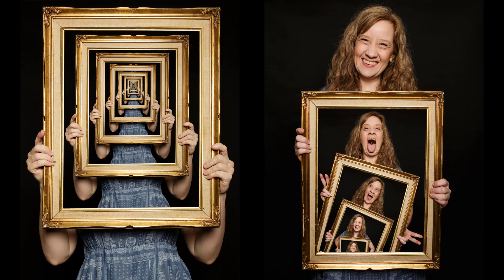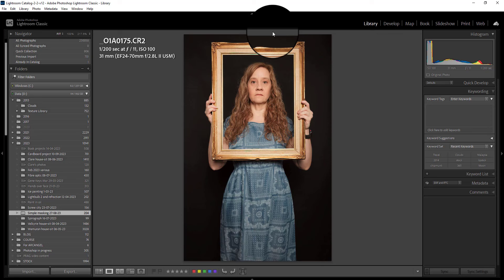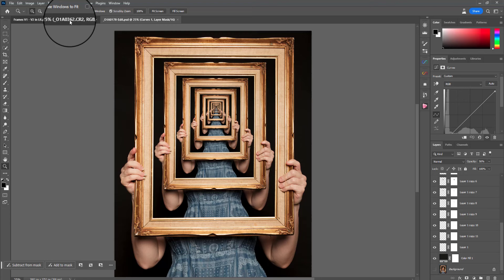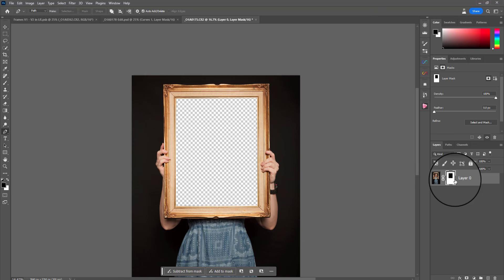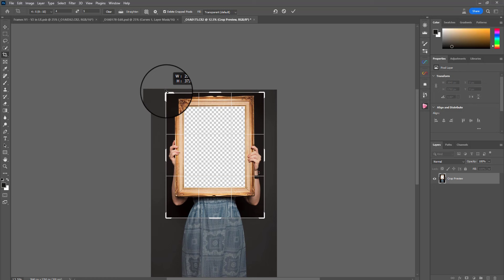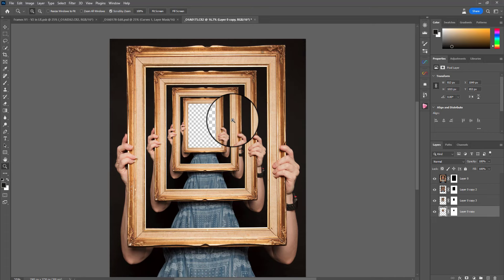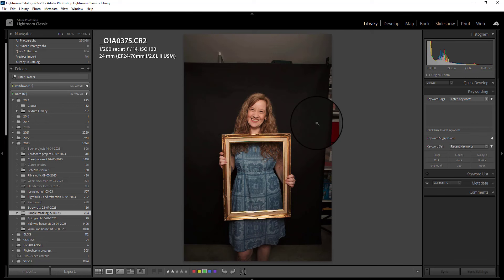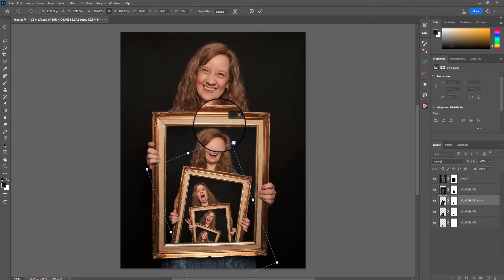Droste Effect: Creative trick photography idea to learn Photoshop layers and masks - THE FUN WAY.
In this week's creative photography project you'll discover how to make two variations of a super cool repeating illusion of pictures in pictures using the Droste Effect. 🖼️

I'll show you how I shot the base images as well as how to edit together the results in a way that gives you a solid understanding of how Photoshop's layers and masks work.

DOWNLOAD MY FREE GUIDE and discover even more EXCITING creative techniques for photos IMPOSSIBLE to ignore:

LEARN PHOTOGRAPHY AND EDITING THE FUN WAY:
Nail creative techniques to capture the most astonishing photos of your life inside my course, Photo Fun Addicts